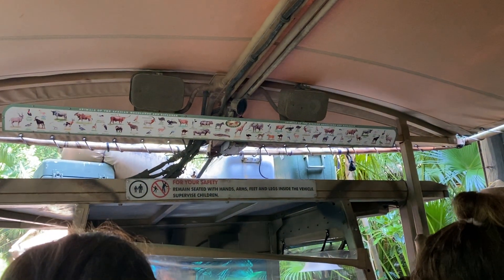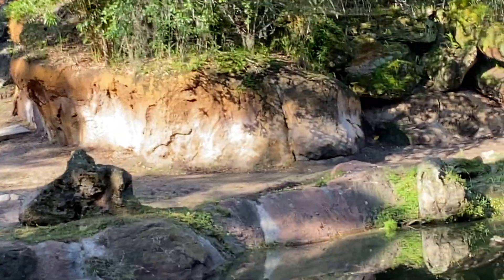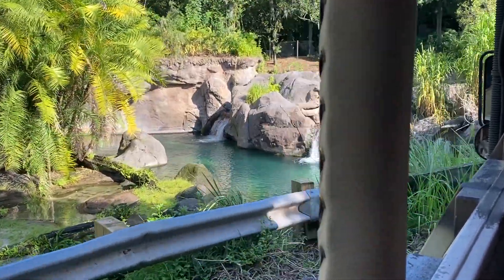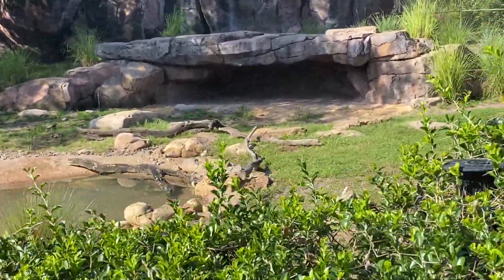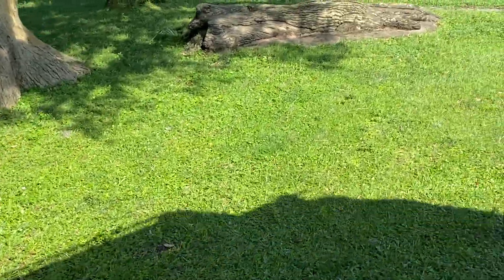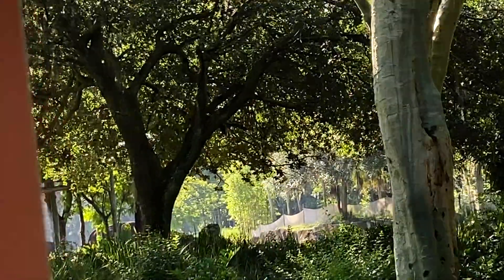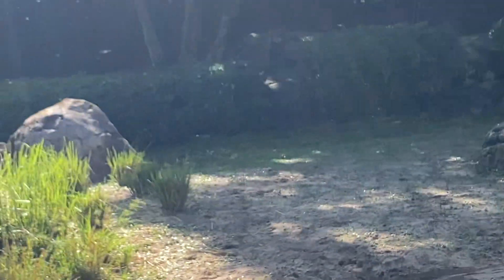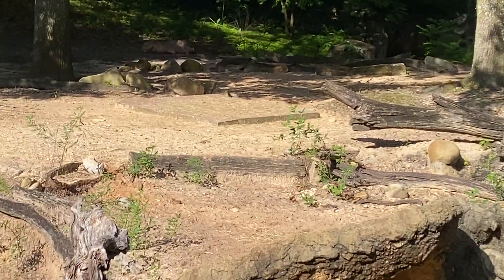Animal kingdom-Kilimanjaro safari